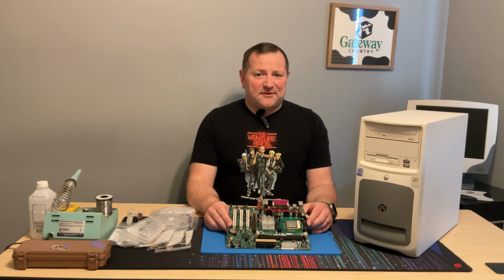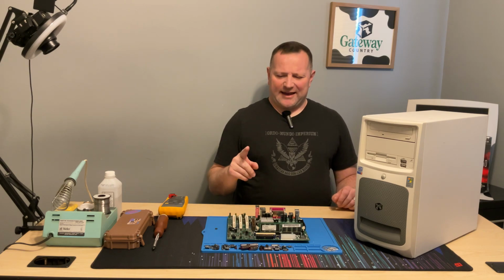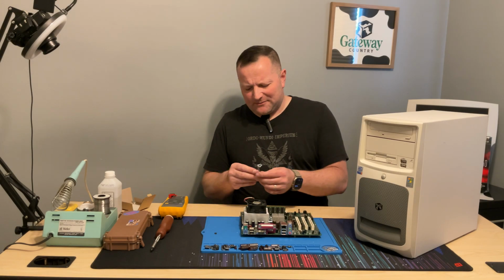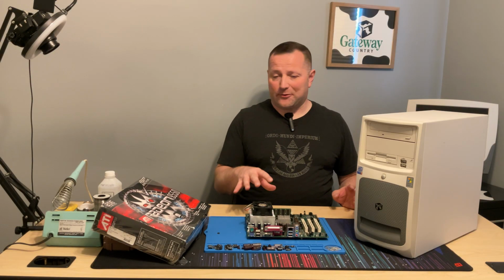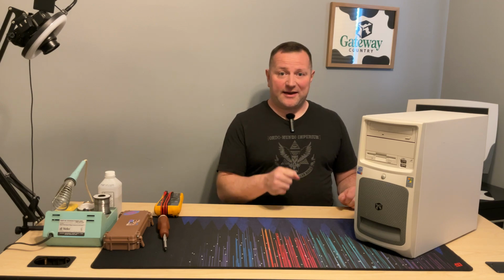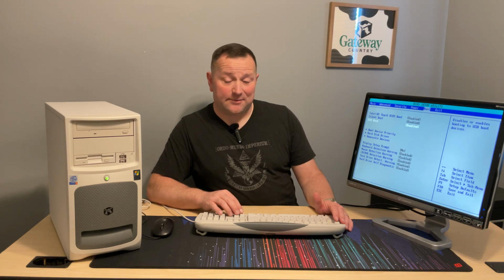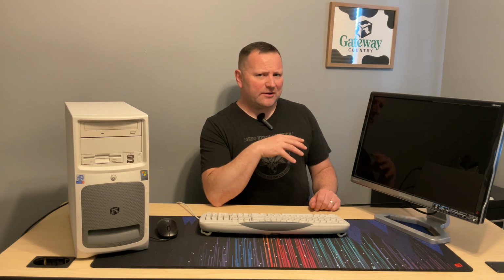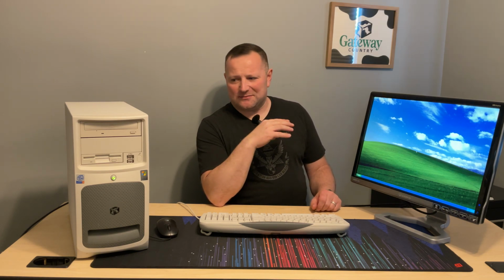Does Replacing Caps Fix Everything?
As with many early 2000's PC's replacing caps seams to be the most common repair but what happens if that doesn't do the trick? In this video I attempt to repair my old Gateway Pentium 4 machine that died on an earlier video and for once it wasn't the caps!